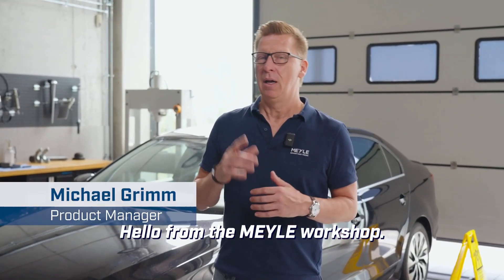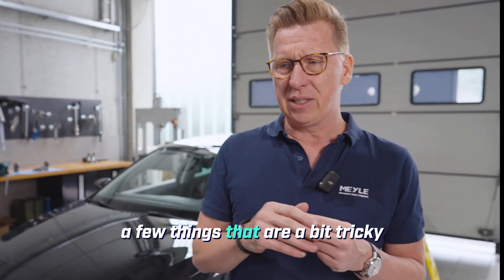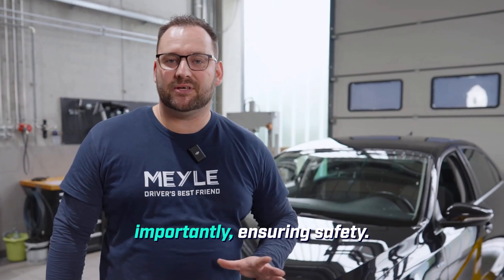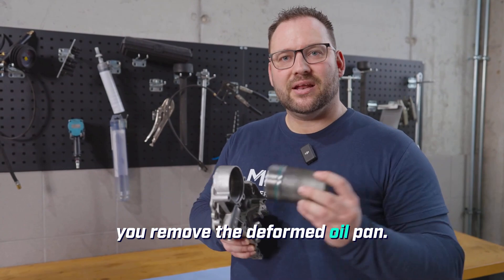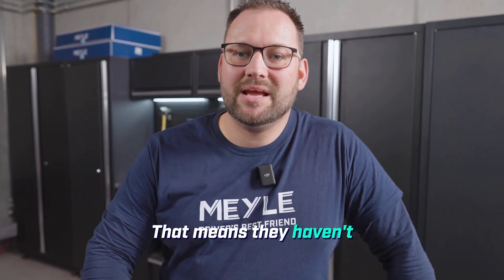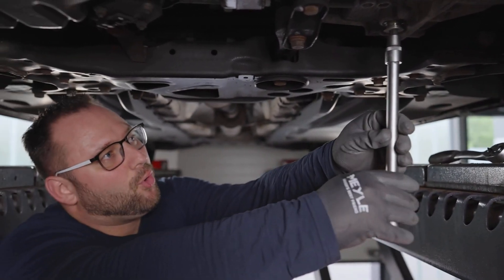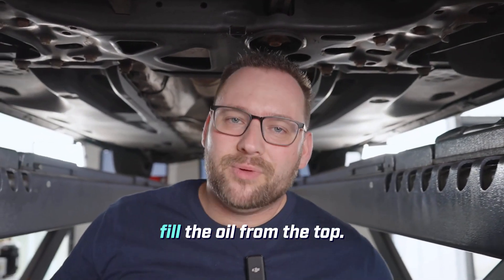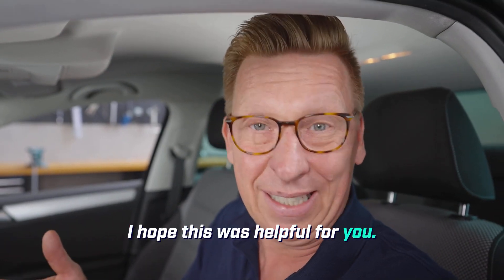DQ200 transmission oil change – The VW dry clutch needs oil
Today we have something special for you: Michael Grimm, our product manager, and Michael Nowak, our technical trainer, show you how to change the transmission oil in a DQ200. This transmission with a dry double clutch is used in vehicles with smaller displacement to enable efficient and fuel-saving driving. Before a mechanic is allowed to work on such a vehicle, they must have a special high-voltage qualification in accordance with DGUV. Safety first! But be careful: although there are solutions available on the open market, when it comes to repairs, it is best to steer clear of them to avoid danger to life and limb. ⚙️ Why do we change the oil in the first place? Quite simply, this transmission also wears out its oil and loses additives. That's why the manufacturer recommends changing it after about 100,000 kilometers. 🔧 Now to the actual process: 1️⃣ Drain the oil: Collect the oil carefully, as exactly 1.7 liters must be refilled. The oil drain plug can be reused; the tightening torque is 30 Newton meters. 2️⃣ Fill oil from above: The DQ200 is filled via the baffle plate. As this is covered by the high-voltage system, we use an adapter behind the baffle plate on the vent screw. 3️⃣ After filling, place the cap on the vent screw and you're done. Final touch: Start the engine and shift through the gears once to activate the solenoid valves. And voilà, the transmission oil change is complete! Do you have any questions? Write them in the comments! You can find us here: Facebook: / meyle.parts Instagram: / meyle_parts Item number: 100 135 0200 – 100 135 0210 – 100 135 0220